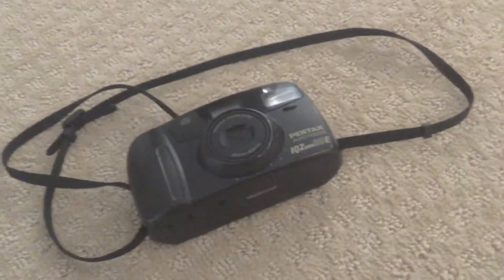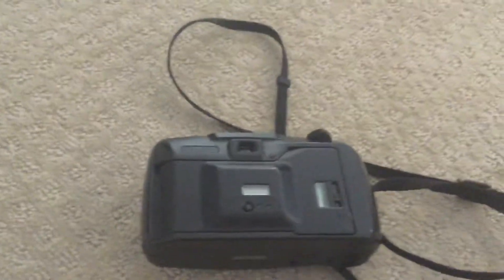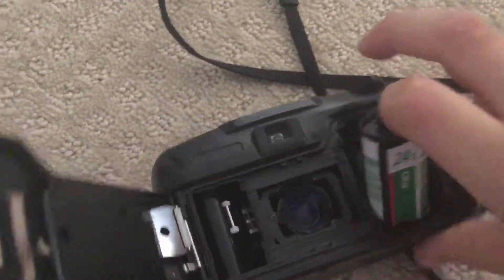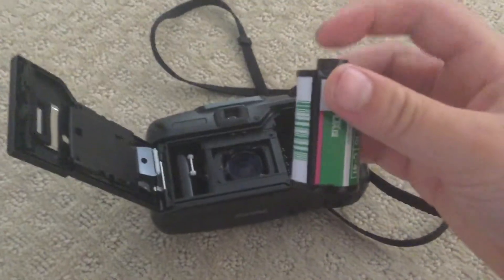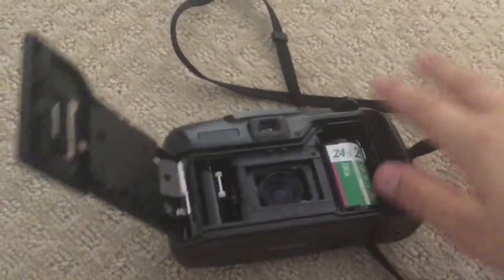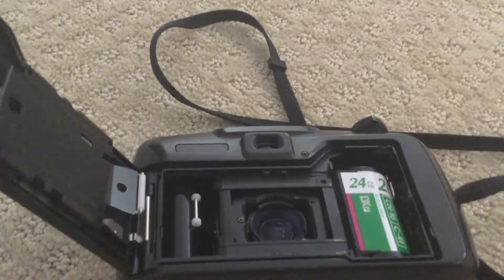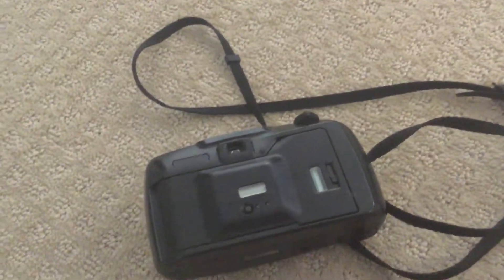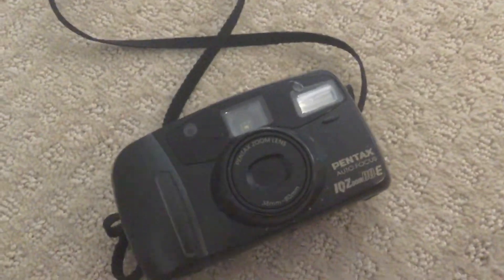How to take ￼ filament out of Pentax Auto focus IQZoom 80-E camera. Note: this is a film camera